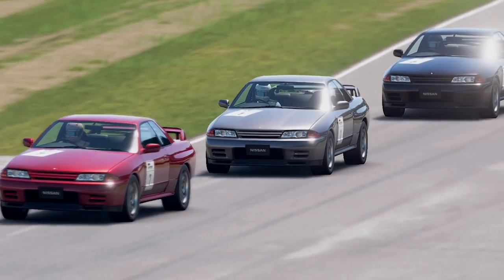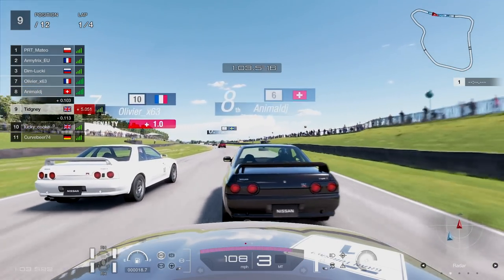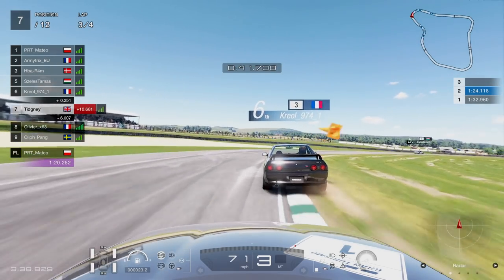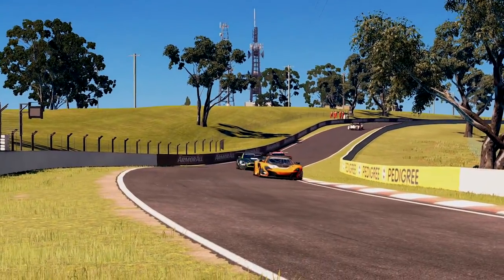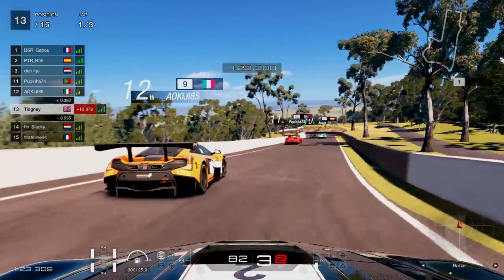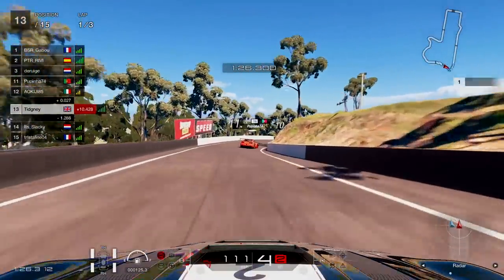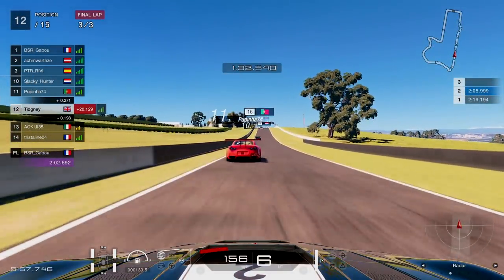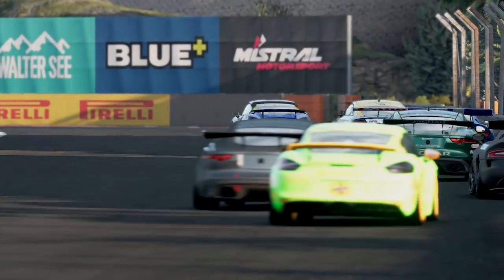A Phantom Penalty, Deep into Narnia and 2 Chicanes of Death! || Weekly Race Guide - Week 43 2020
- Race A: Goodwood || r32 GT-R || BB: -1

- Race B: Bathurst II || Gr.3 || Power || Aston Martin Vantage || BB: +1

- Race C: Dragontrail Seaside || Gr.4 || Power || Jaguar F Type || BB: +3

00:00 - Race A
06:02 - Race B
14:00 - Race C

Proud member of Lazarus and Powered by XP Sports